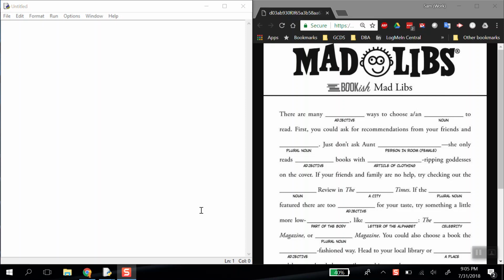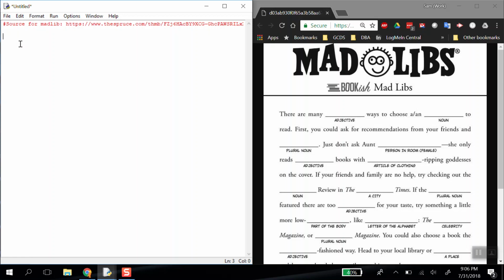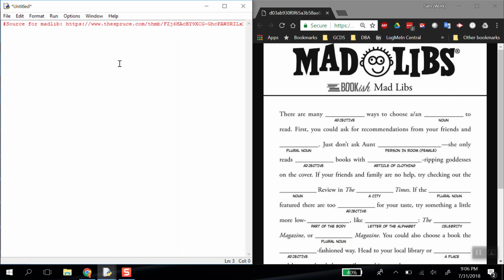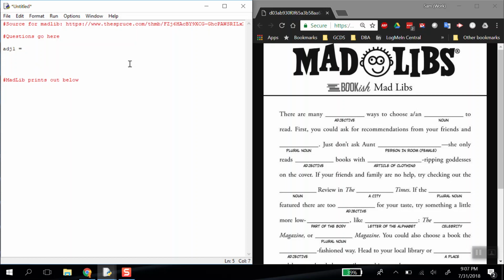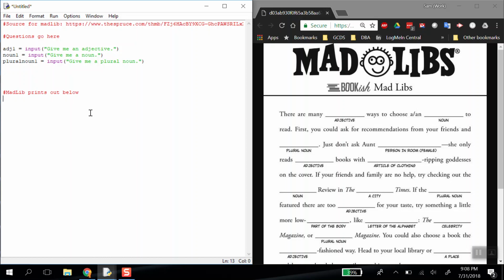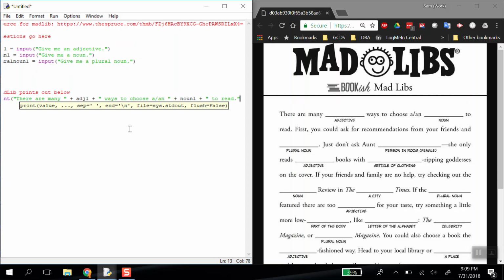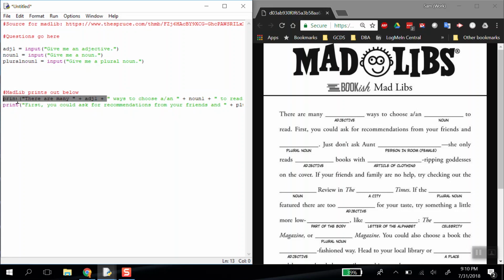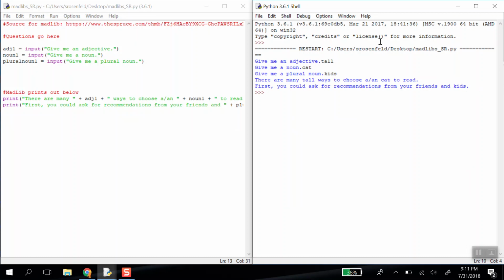Building Mad Libs - Python 3.6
This brief tutorial will walk you through how to build a Mad Libs word game in Python 3.6. Concepts covered include variables, input, and print statements.